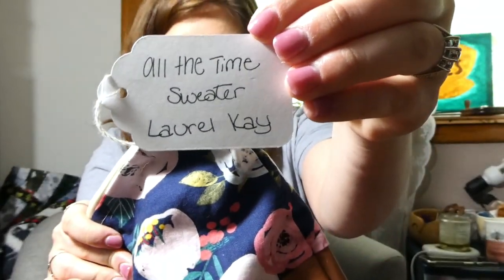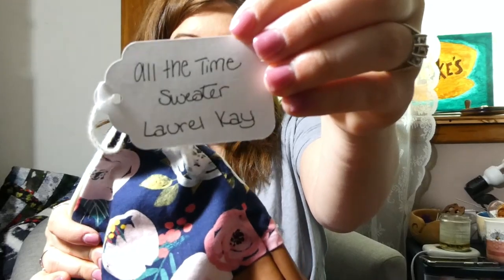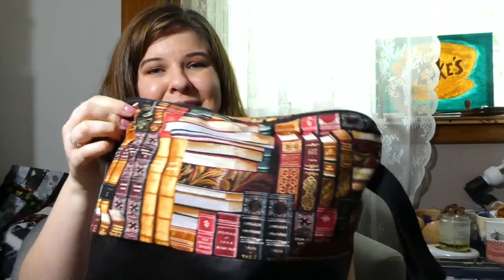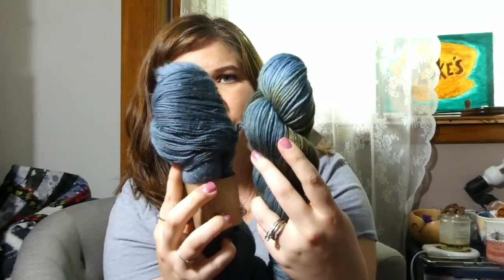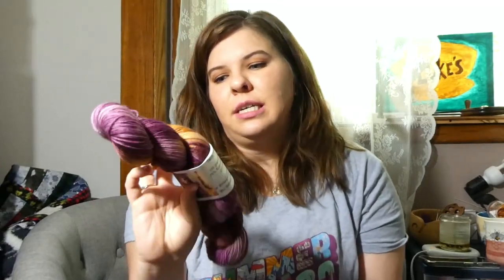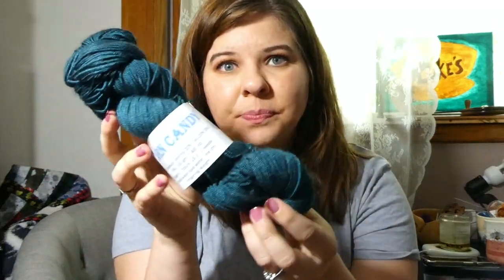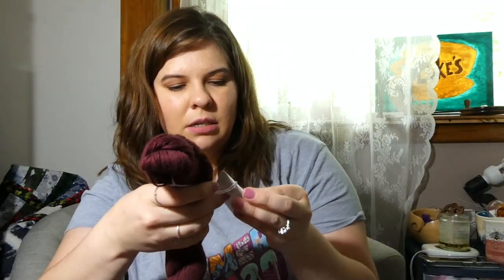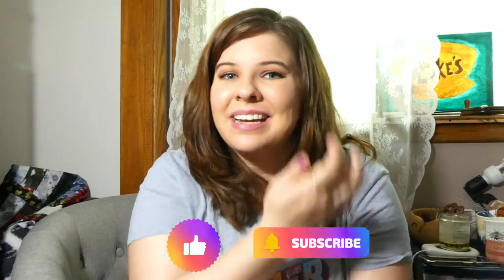Knit Now, Swatch Later: Fall Project Planning